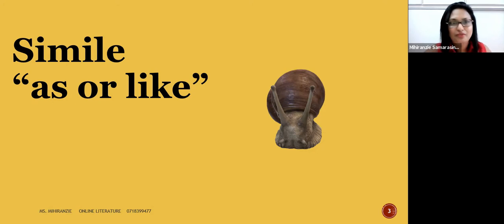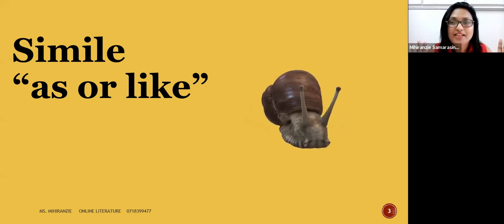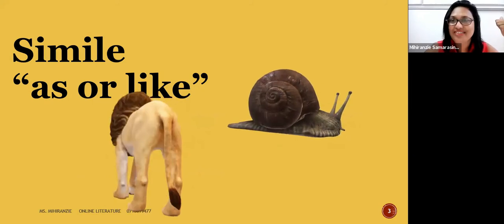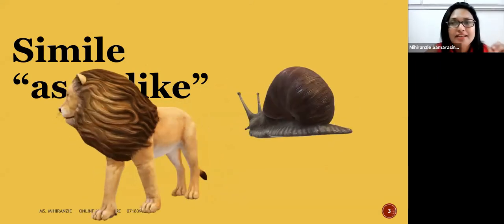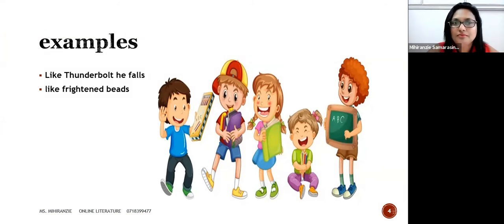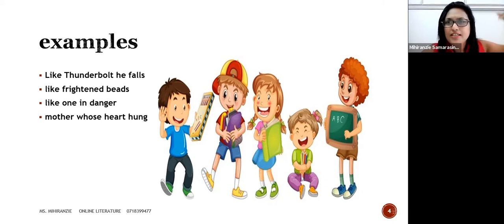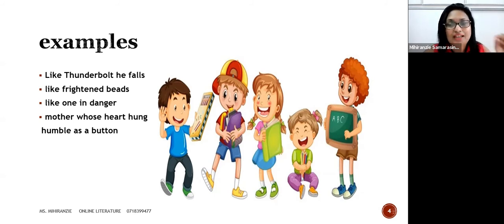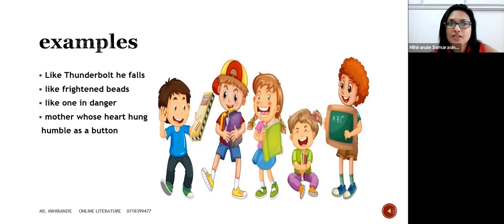Similes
Important Literary Devices - Part 1